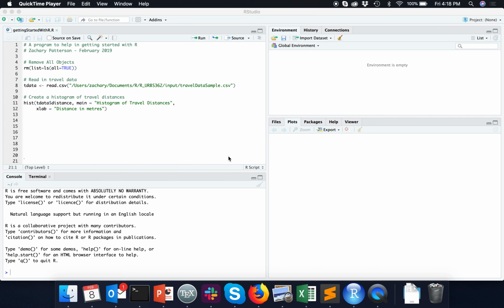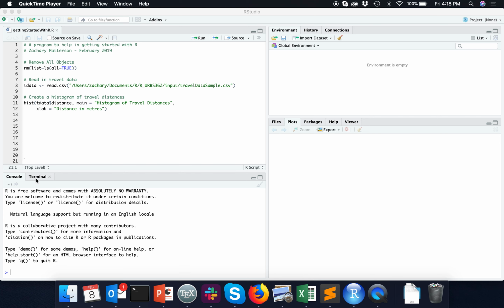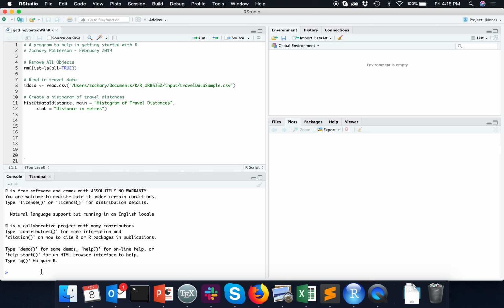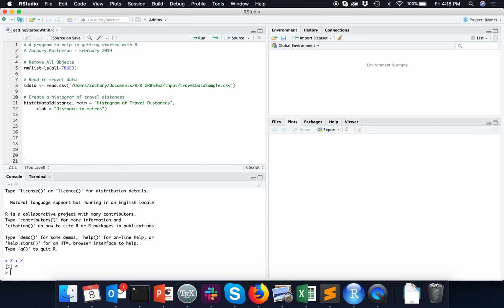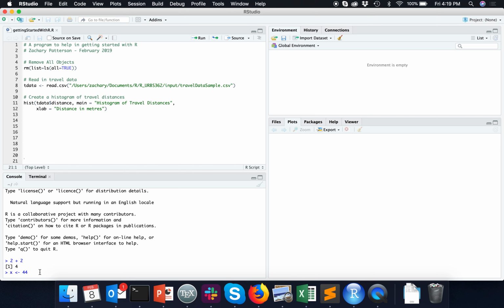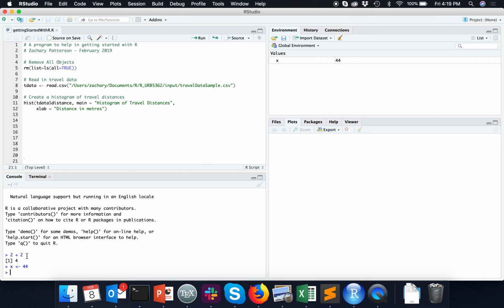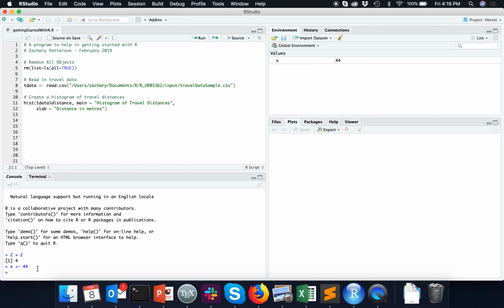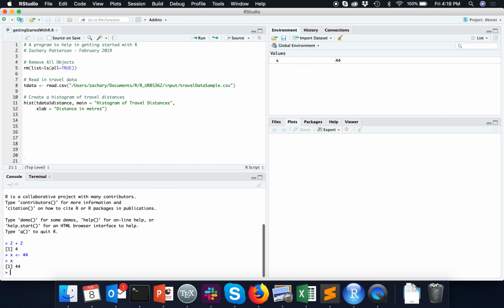Getting Started with RStudio and R - Video 2: The Console Window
This video explains the RStudio Console window. It's the 2nd (of 5) videos in my Getting Started with RStudio and R series.